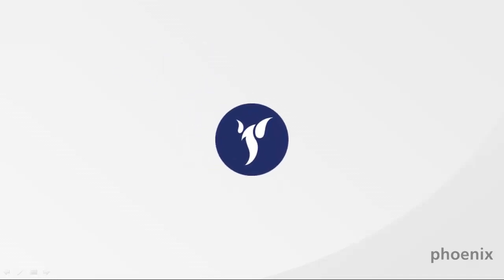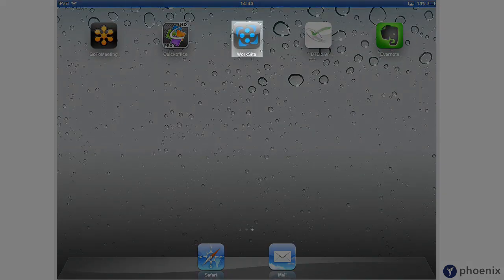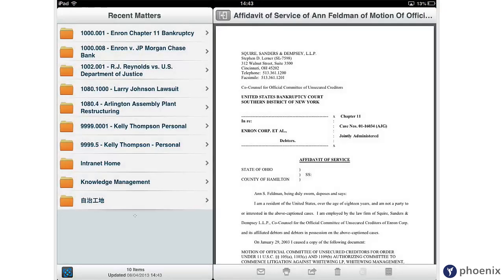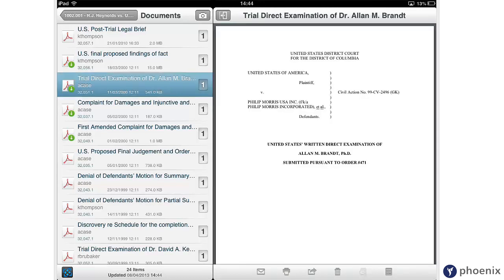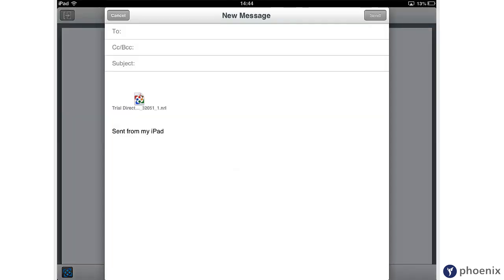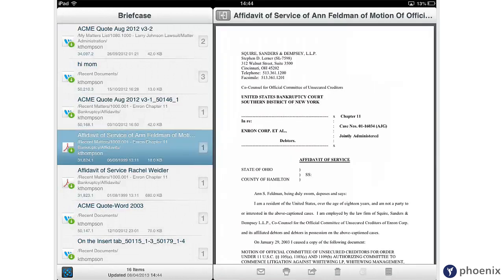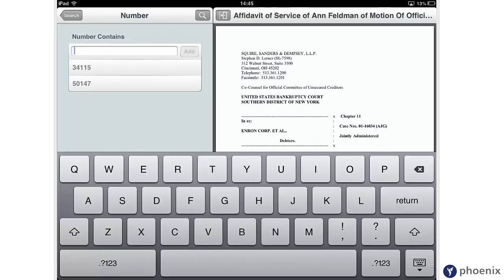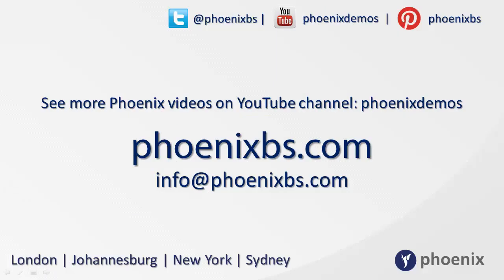iManage Mobility for iPad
Phoenix show how to use WorkSite Mobility on the iPad